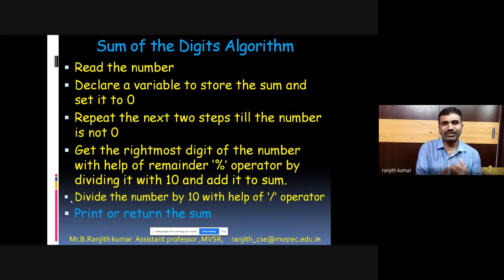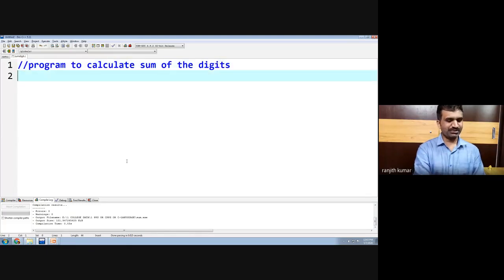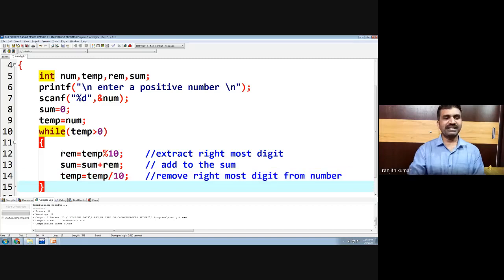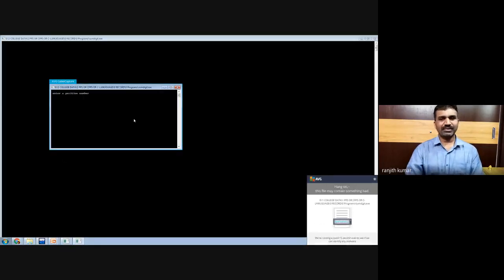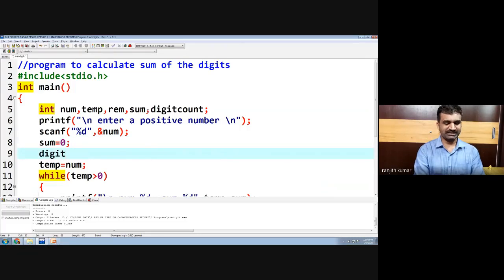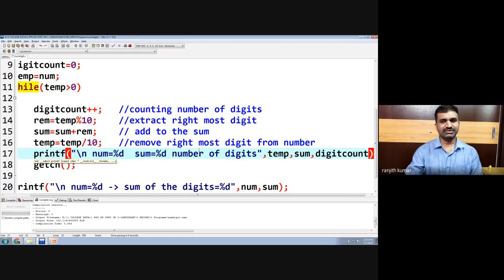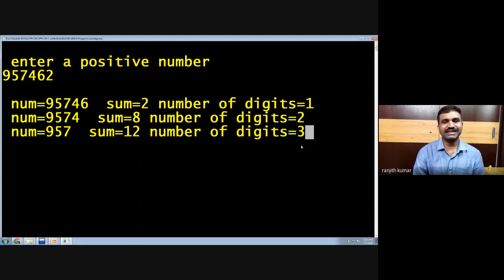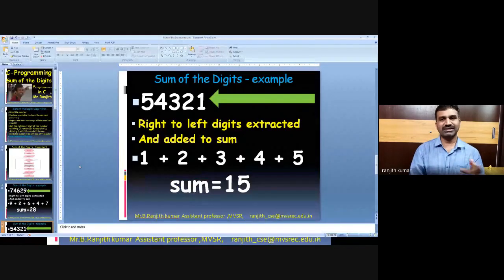SUM OF THE DIGITS & DIGIT COUNT PROGRAM LIVE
LIVE PROGRAM AND EXECUTION
HOW TO SUM THE DIGITS OF A NUMBER AND TO COUNT THE DIGITS